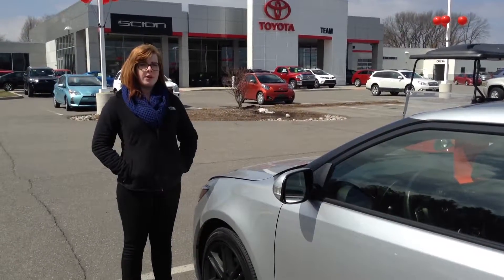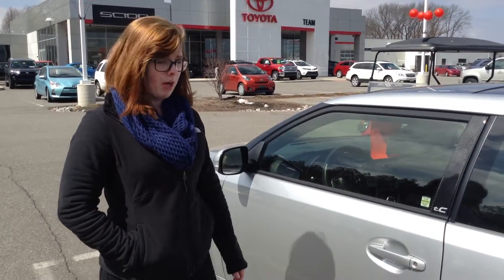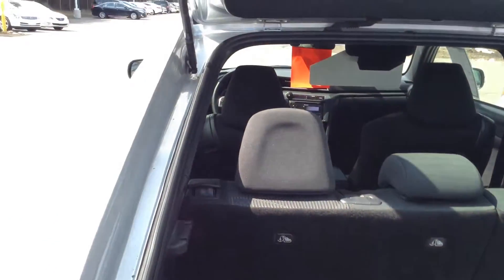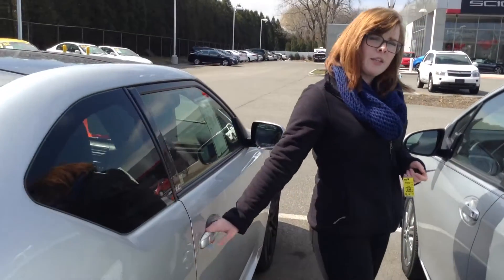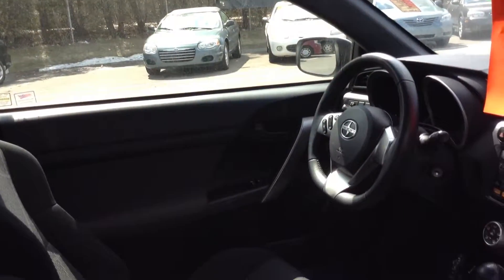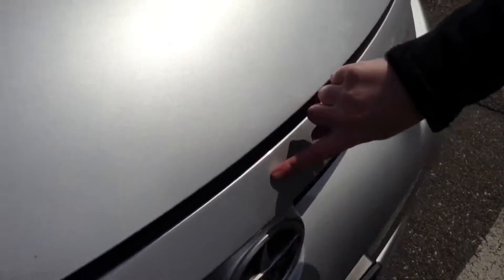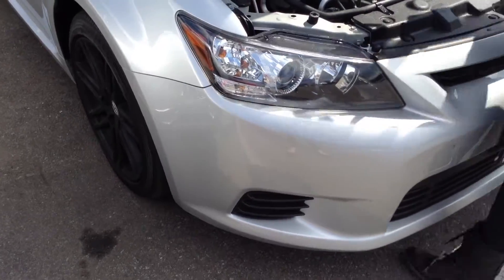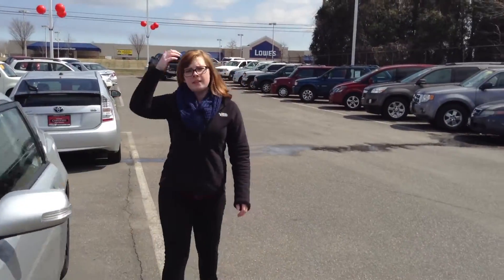2013 SCION TC BASE Stk# 5628A Used Cars in Schererville, near Merrillville and Highland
Color:Silver
Stock#:5628A
Engine:2.5L 4 cyls
VIN:JTKJF5C74D3051801
Transmission:Automatic
Odometer:29,805 mi.
Body Style:FWD Coupe (2 Door)

Happily wave as you drive by another gas station. Say goodbye to the gas-guzzler. Your quest for a gently used car is over. This wonderful 2013 Scion tC has only had one previous owner, with a great track record and a long life ahead of it. Fight back at the gas crunch. Turn your nose up at the oil companies everytime you drive by the gas pumps!

View entire inventory Chance Loans us on Facebook